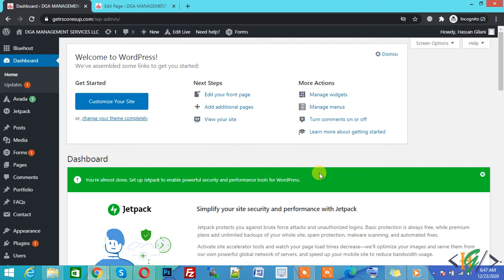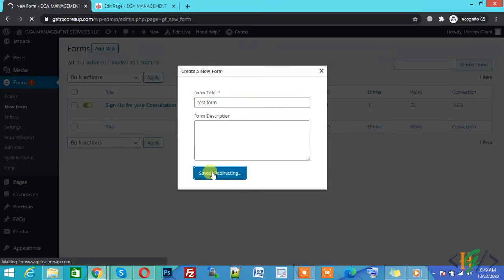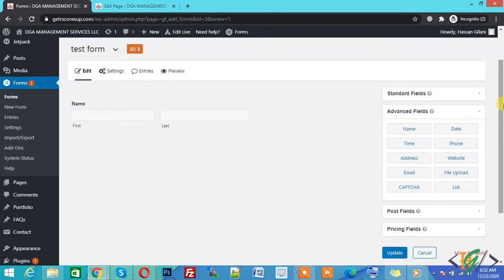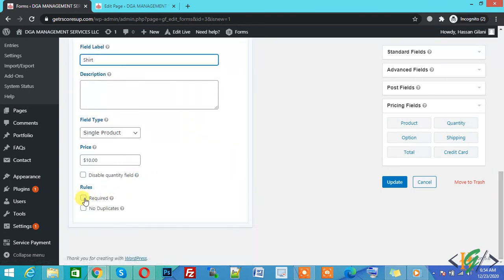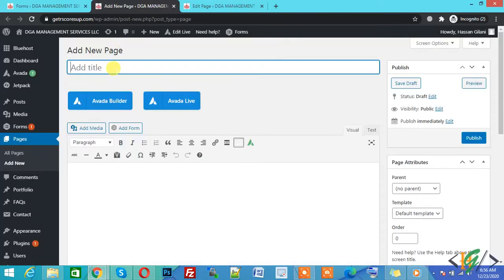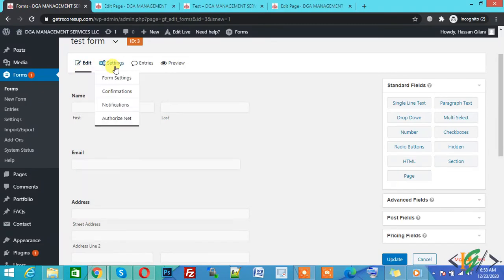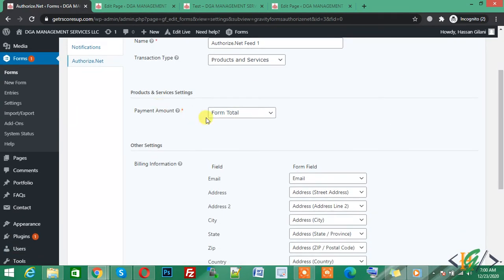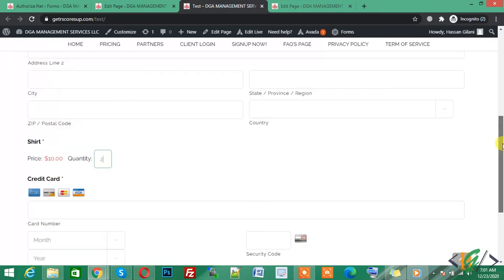How to create Gravity forms with Authorize Net in wordpress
In this video you will see how to create gravity forms with authorize net in Wordpress Website

And in this video you will see how to setup authorize net setting with gravity forms setting so it will link with each other.